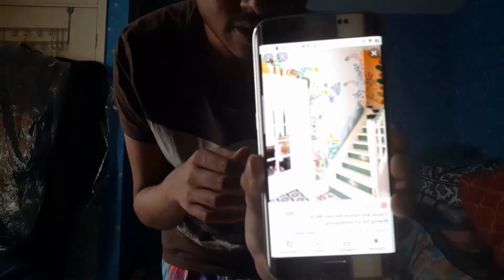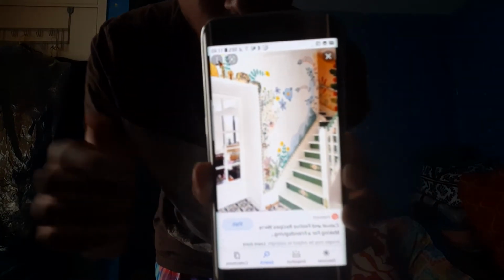showing you more of the house flat